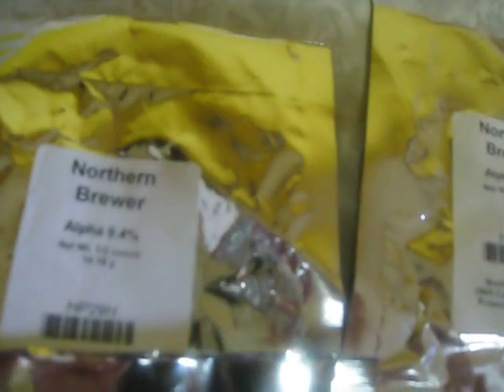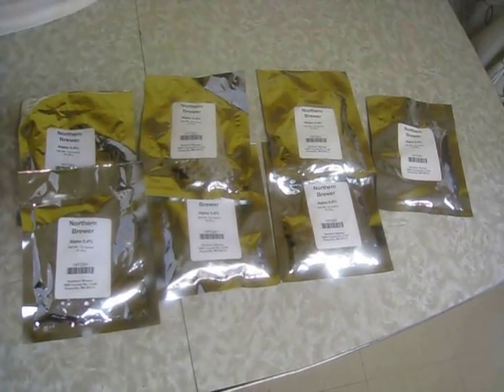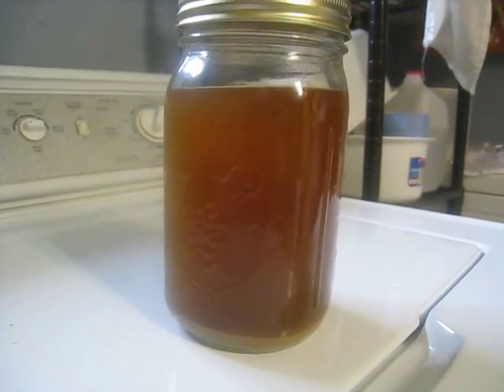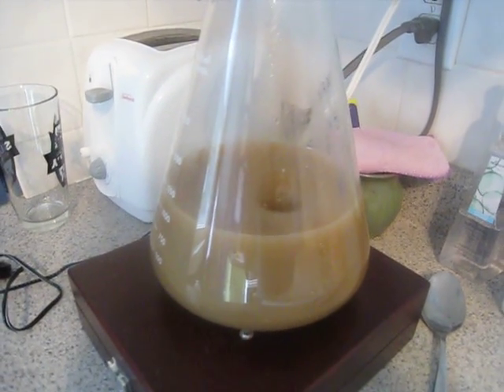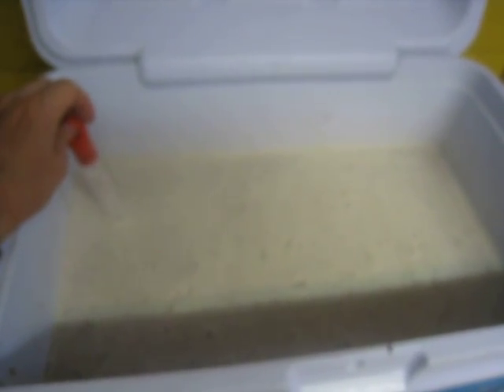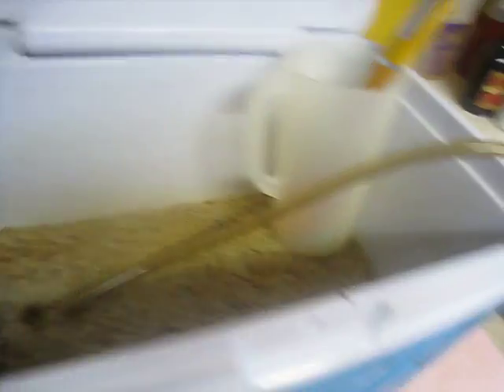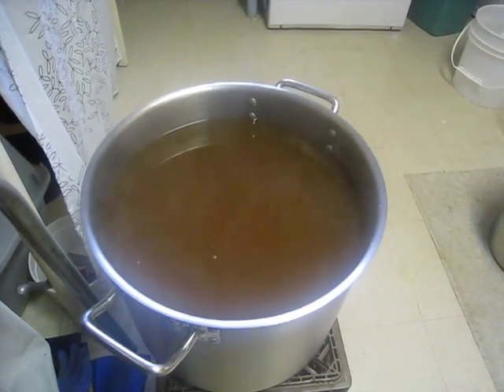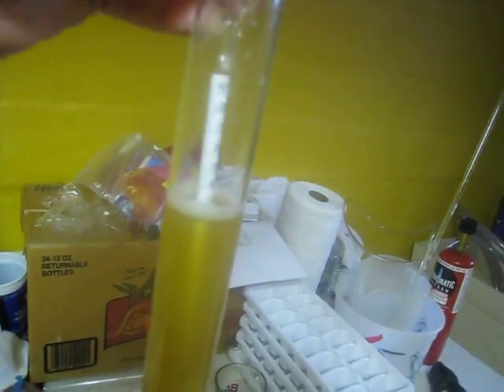Brewing a SMASH beer (and another No Sparge batch)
SMASH = Singe malt and single hop.

Also, I continue to experiment with No Sparge, which doesn't seem to make a lot of difference in efficiency when using 10-11 lbs of grain (or maybe less) on my system.